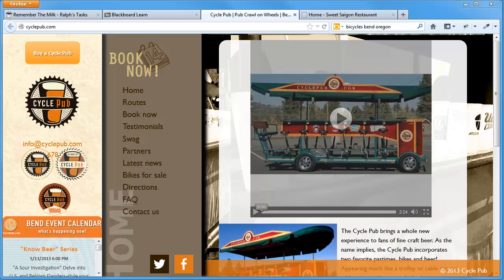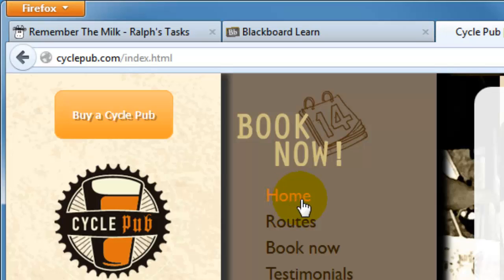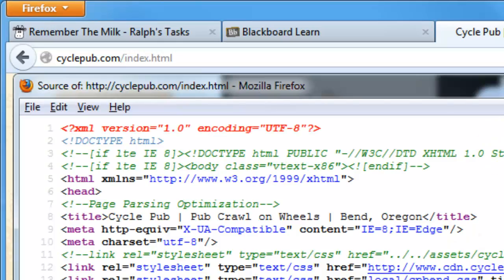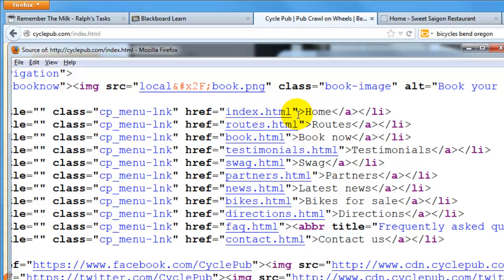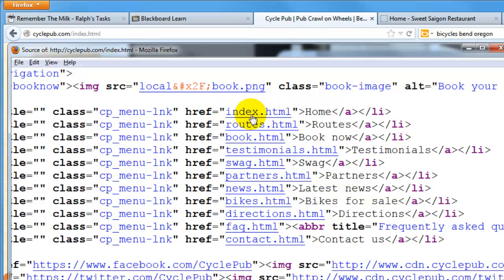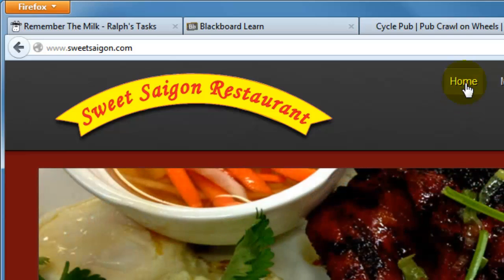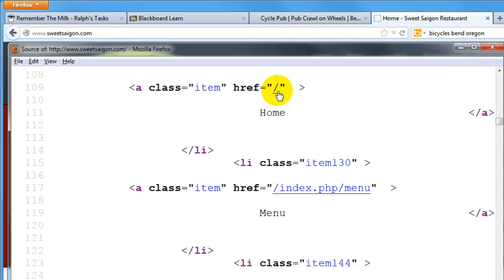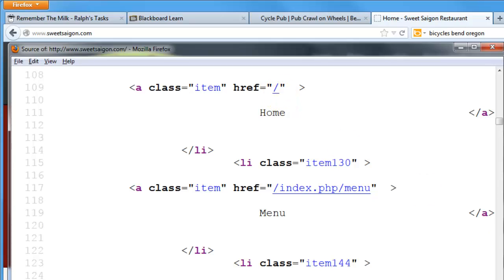Link to Your Home Root Instead of Index to Improve SEO